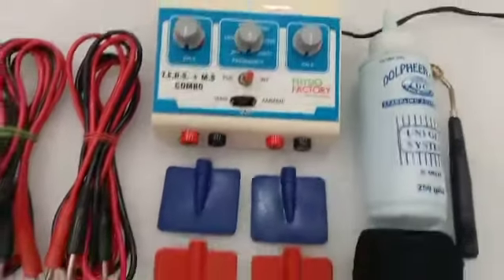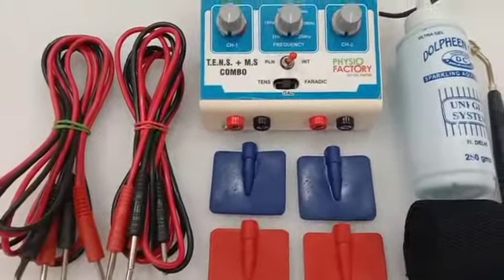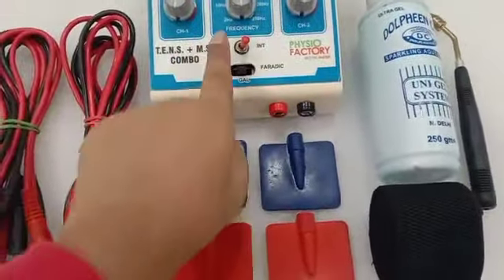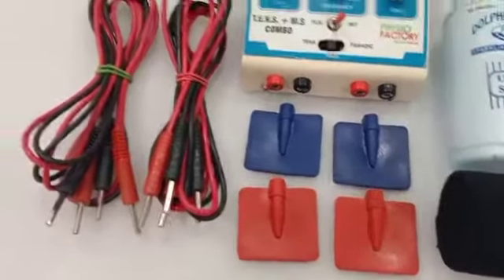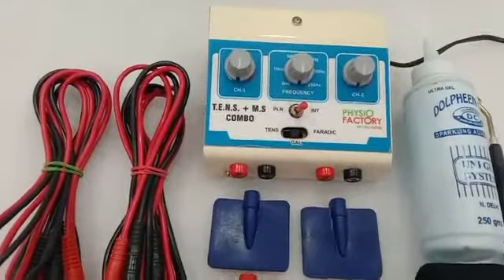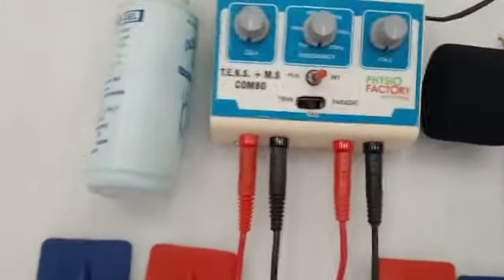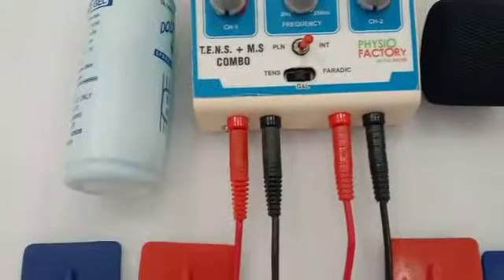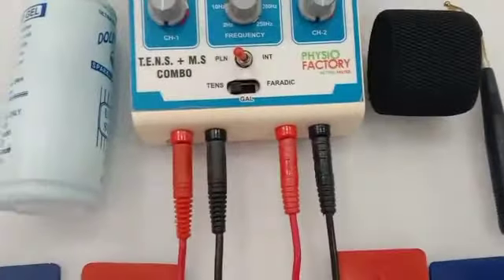Mini TENS + Ms combination machine ( portable model )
Welcome to Physio Factory, we will get back to you shortly...

# Mini Tens + Ms combo machine
Best price and best quality
1 year replacement warranty